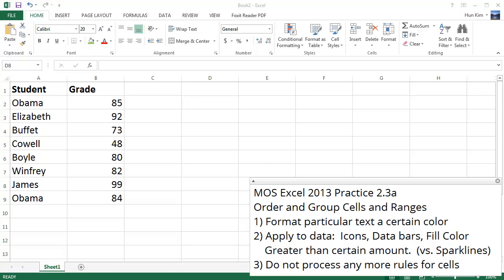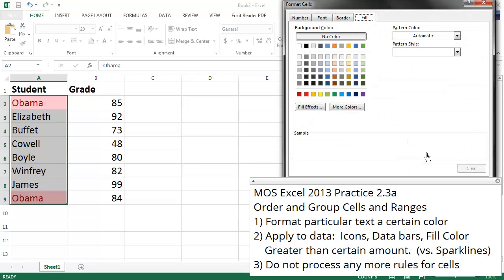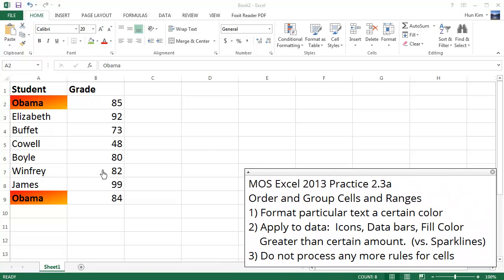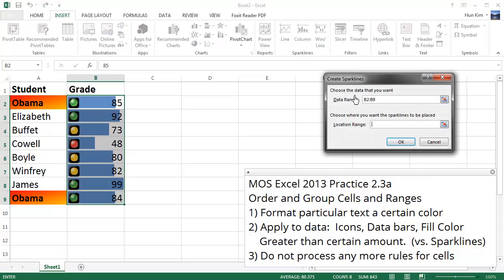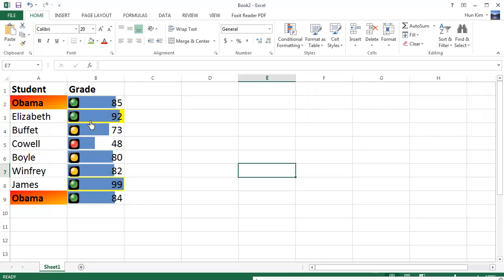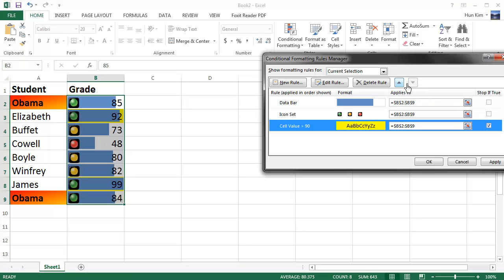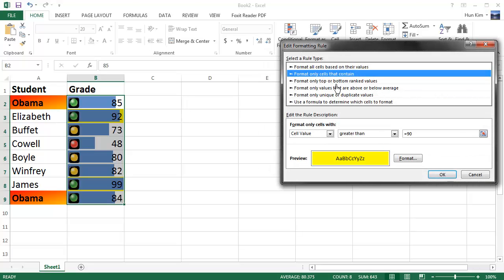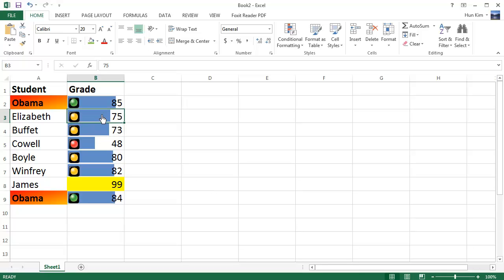Excel 2013 Tutorial: Order and Group Cells and Ranges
Excel 2013 Tutorial: Order and Group Cells and Ranges.  for all my video playlists.